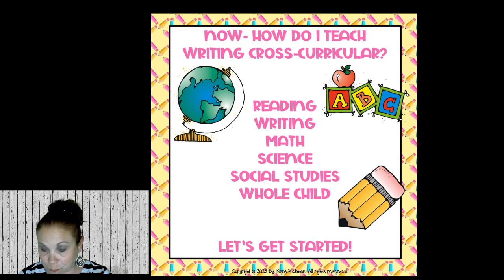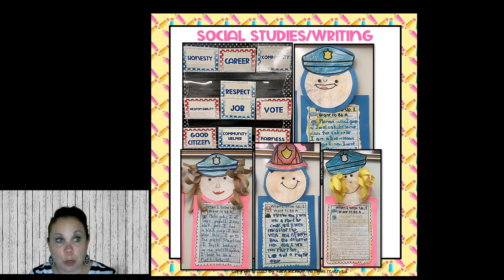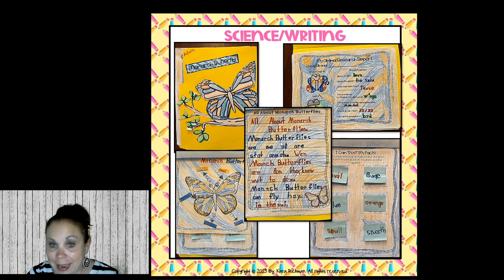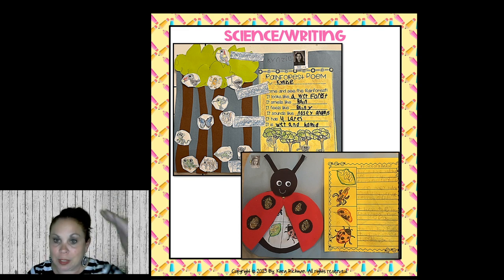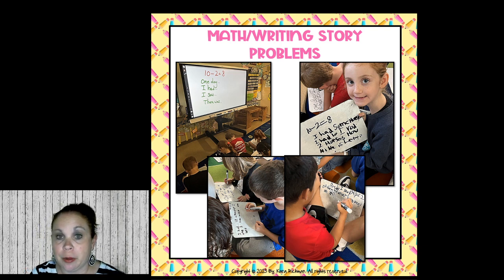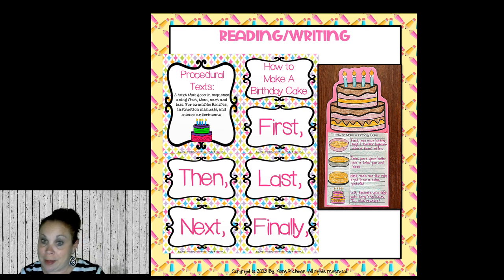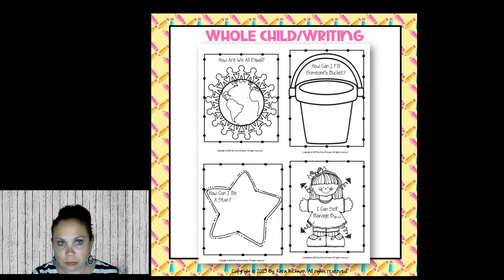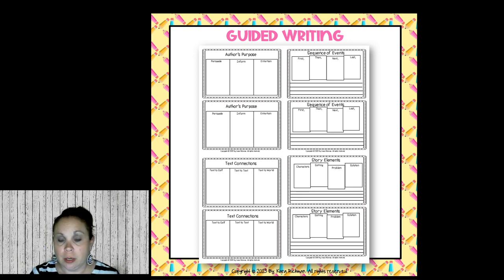How I Teach Writing Cross-Curricular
In this video, I share how I teach writing cross-curricular with reading, math, science, social studies, morning meetings, and guided writing.